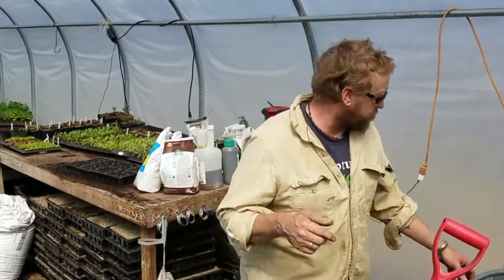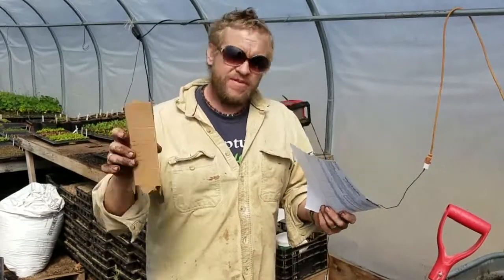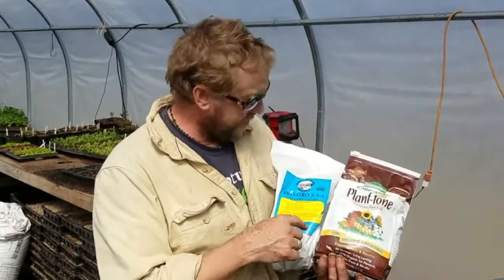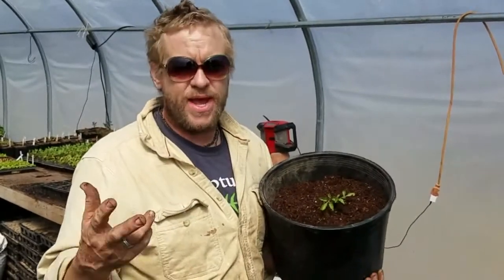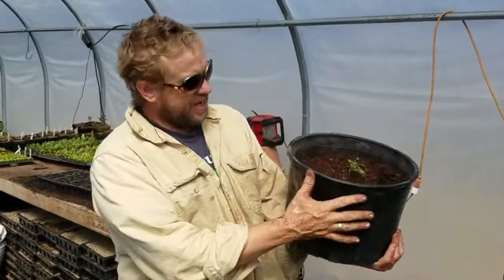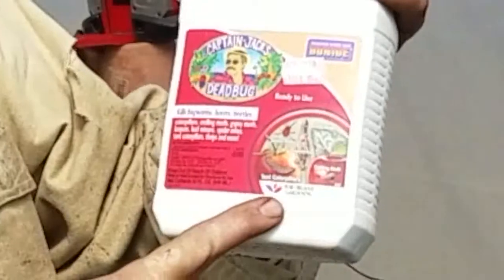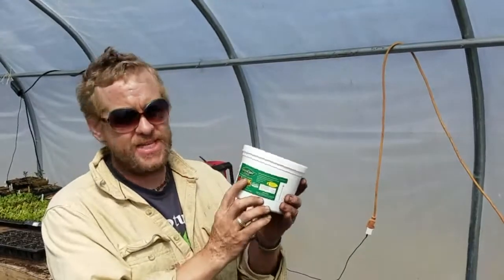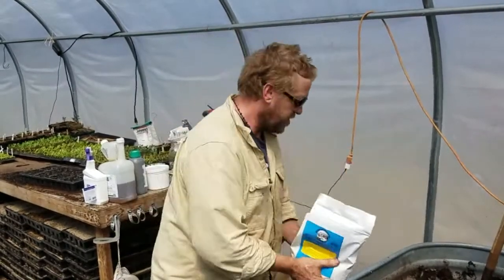grow with geof